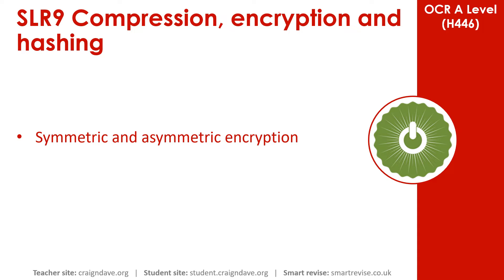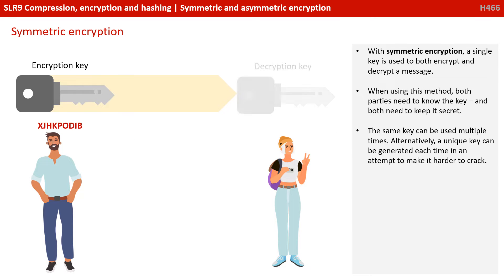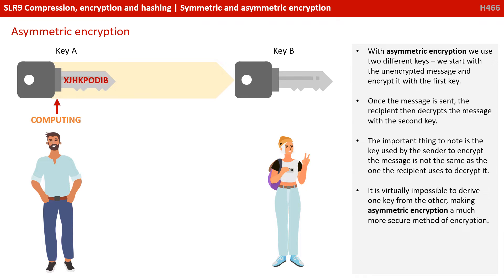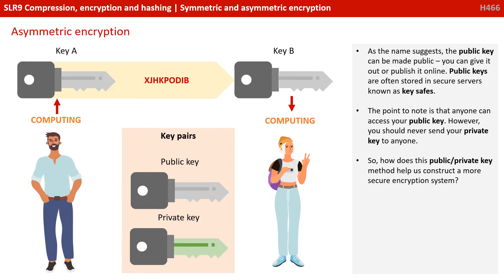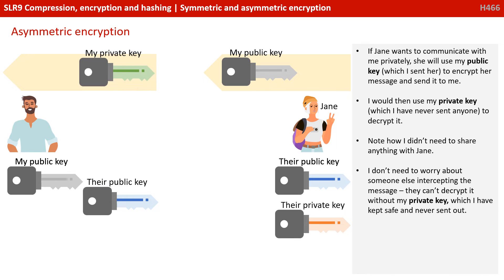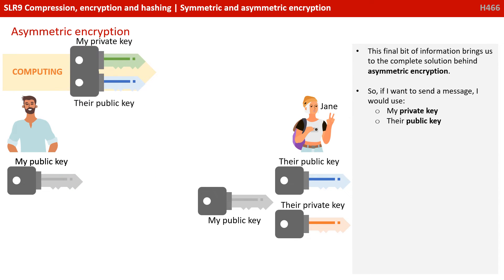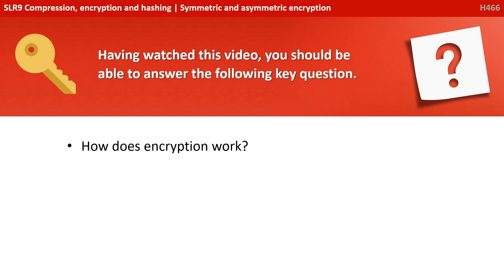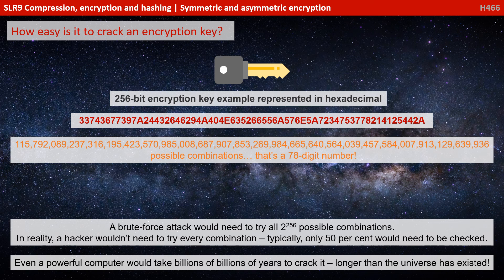48. OCR A Level (H446) SLR9 - 1.3 Symmetric & asymmetric encryption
00:00 Intro
00:11 Symmetric and Asymmetric Encryption: What is Encryption?
00:26 Simple Encryption Using Caesar Cipher
01:00 Symmetric Encryption
01:50 Asymmetric Encryption
06:30 Key Question
06:40 Going Beyond the Specification
06:53 How Easy is it to Crack an Encryption Key?
08:09 Outro